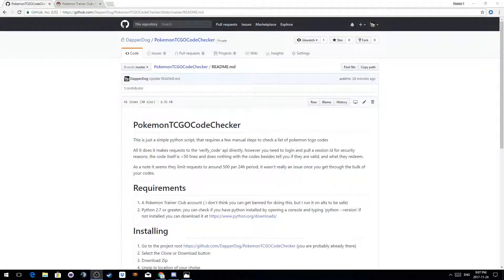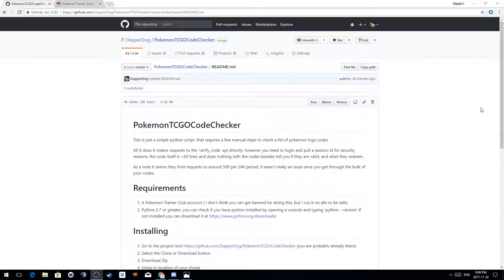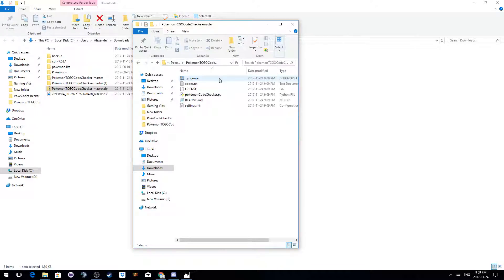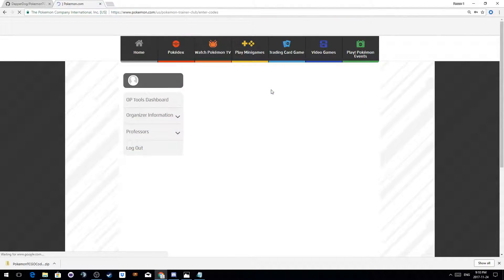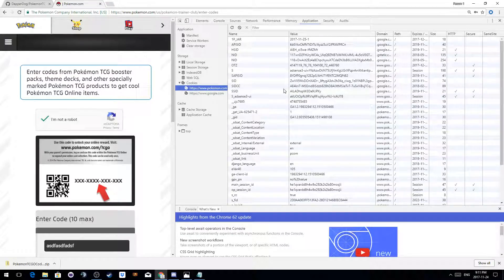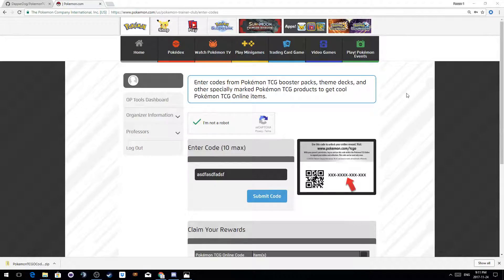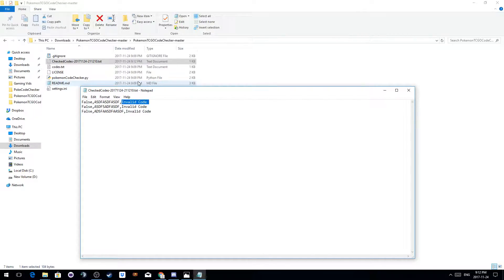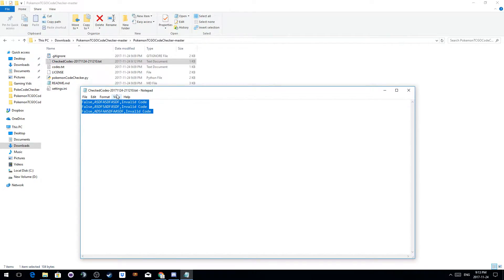Pokemon TCGO Code checker guide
**NOTICE: IF YOUR ACCOUNT HAS BEEN MIGRATED TO LIVE, THIS VERSION OF THE CODE CHECKER WILL NO LONGER WORK**

**Due to the amount of messages / stress i've had over the last 6 years from individuals / businesses using the open source checker, I do not plan on providing public access to the new version that works for PTCGO LIVE, it is by invite only**

**Invites have already been sent out to those of you who have been active / supportive of my pokemon projects, or helped me in expanding my master sets**

Just quick instructions on how to setup and run

This came about because I had a large pile of code cards I had received through buying bulk lots of Pokemon cards, I didn't feel right selling or trading code cards that might not be valid, but at the same time I didn't want to manually check them one at a time.

So instead I made this :)

Yes I know the code itself is horrible, but it was something thrown together that 'just works'  so i can save some time.